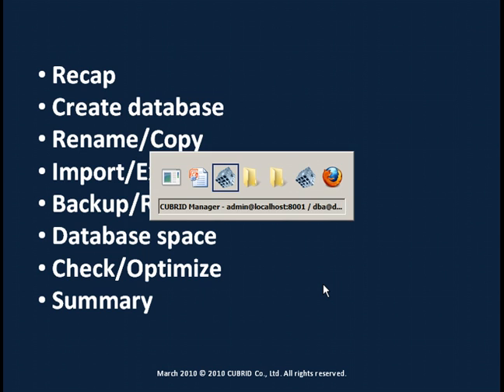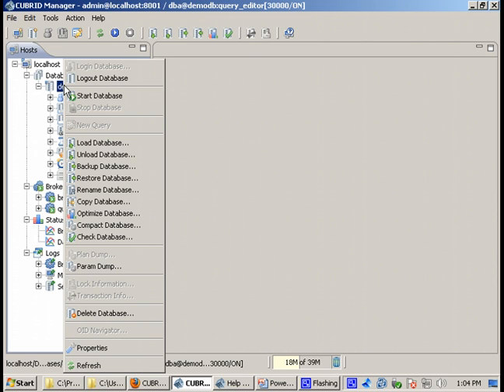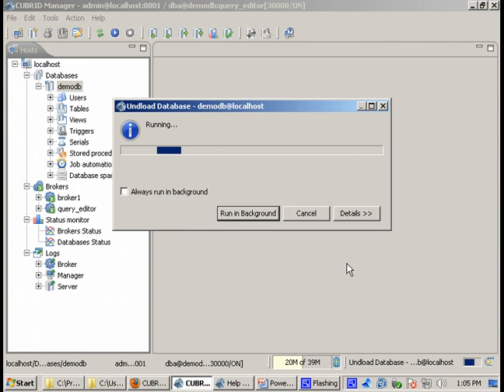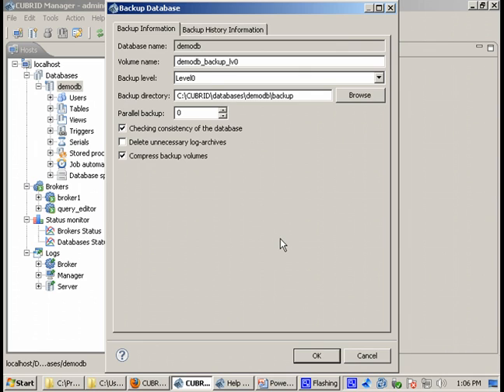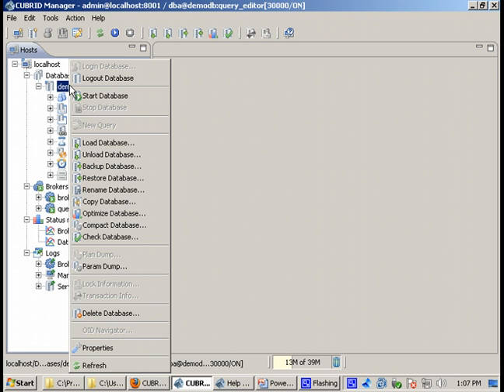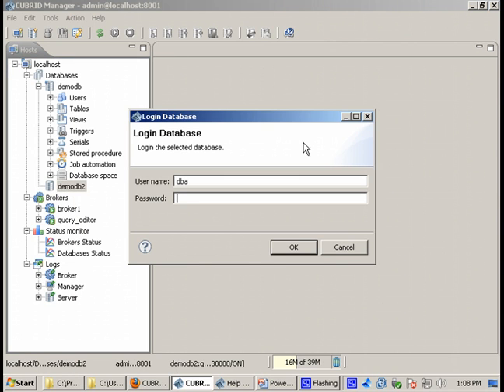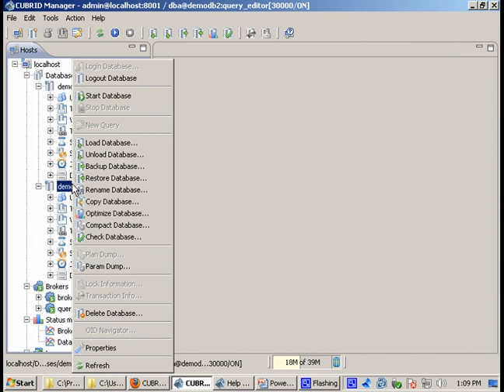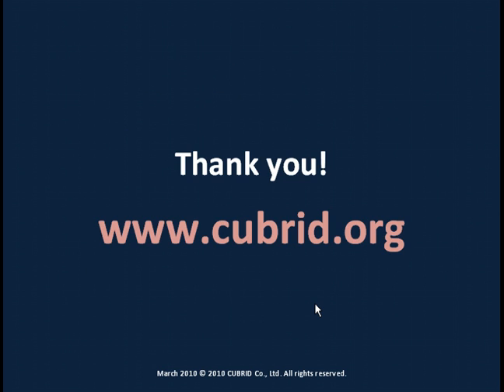CUBRID Manager - Part IV - CUBRID Training Channel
The fourth part will talk about database functions like backup/restore, load/upload, copy/replicate, rename, optimize, check the integrity, etc. I am sure it will be interesting for you to learn what the default optimization techniques are that can be periodically performed on your database.